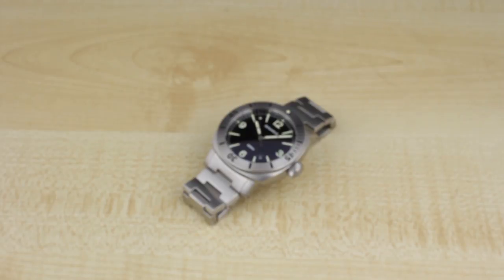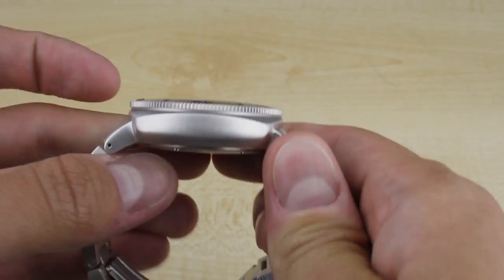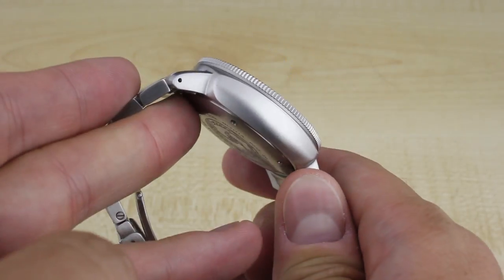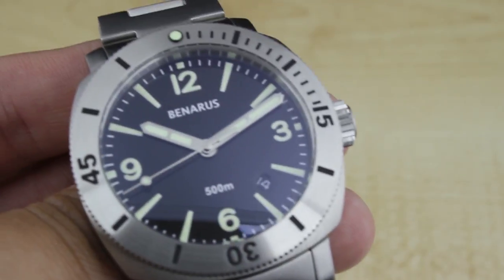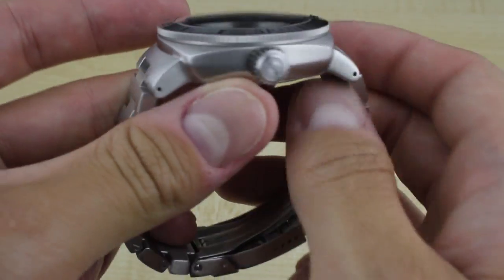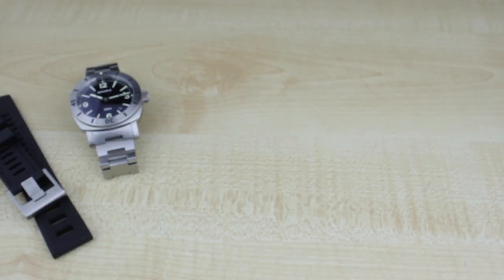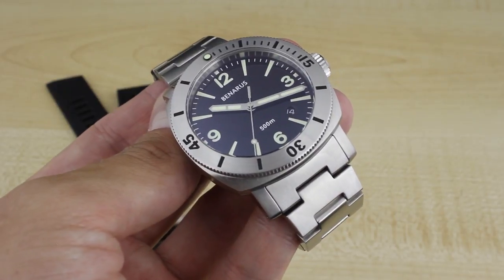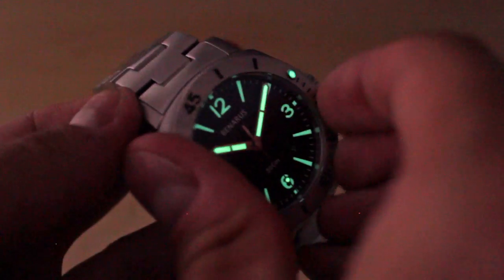Benarus Moray 42MM Dive Watch Review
James Stacey at aBlogtoWatch reviews the Benarus Moray 42mm wide dive watch